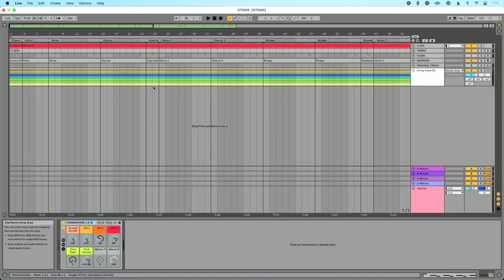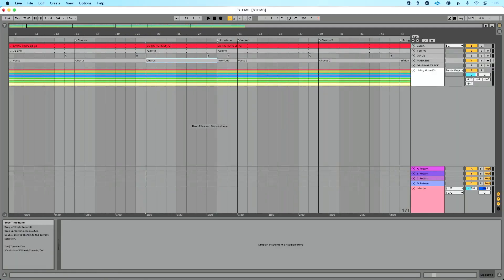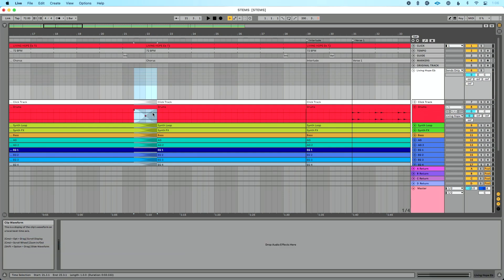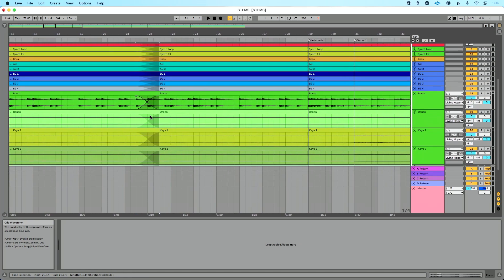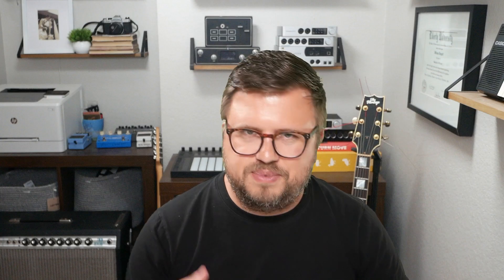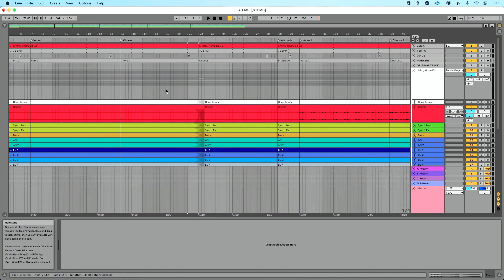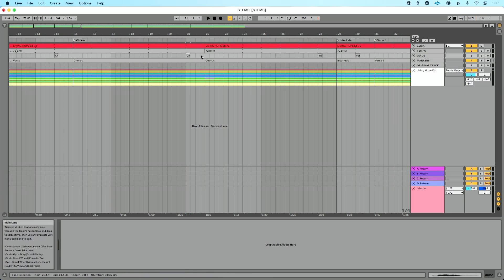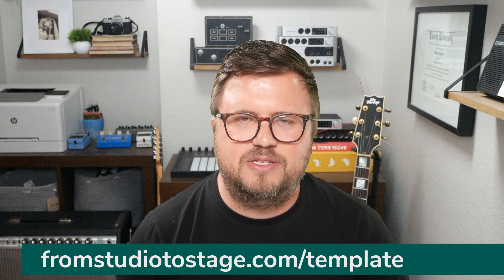How To Crossfade Between Song Sections in Ableton Live 11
Learn how to use Crossfade when editing songs in Ableton Live 11.

When you’re adding, deleting, or moving song sections around, transitions can get a little hairy. The good news is you can clean it up with a crossfade.

In this video, I’ll teach you how to:

* Find Fades in Ableton Live 11
* Automatically apply it (command + option + F)
* Control the timing and intensity of it
* Avoid losing guide cues when crossfading

Want to get a head start in editing songs in Ableton? Download my free template to get started.